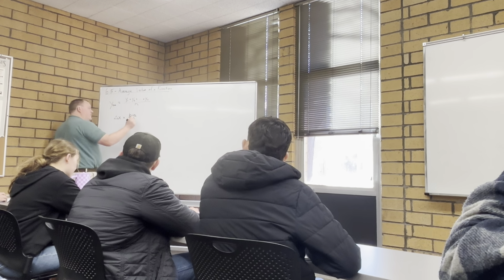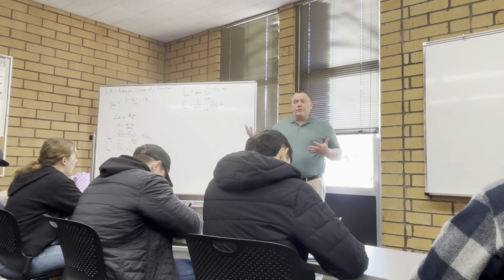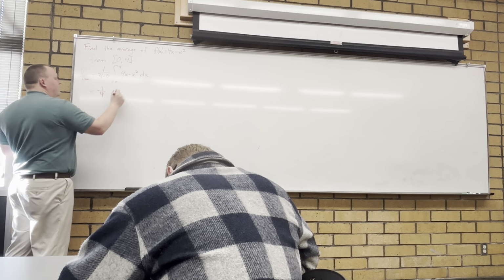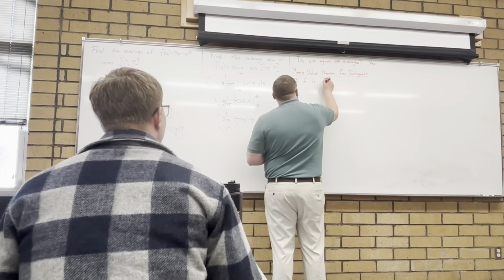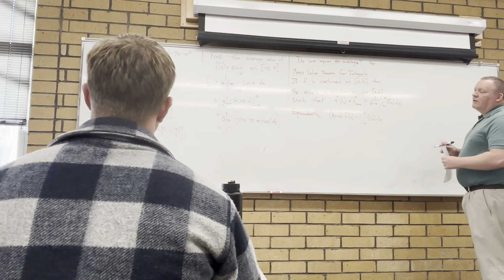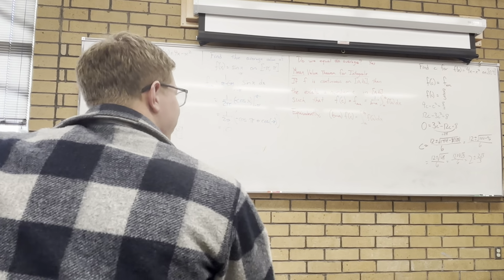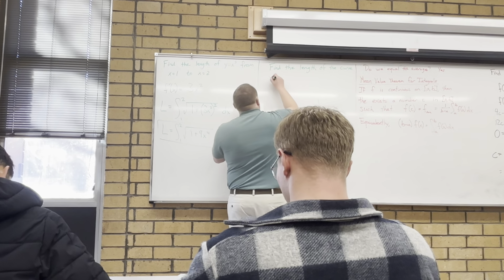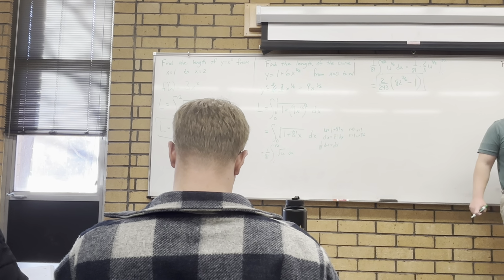Calc Lecture A